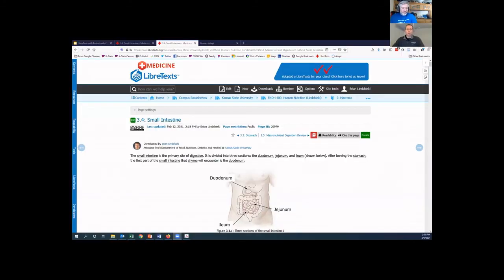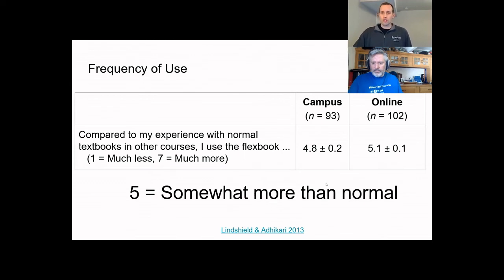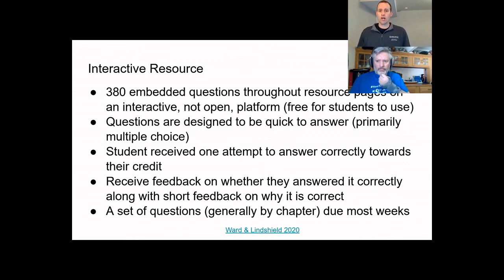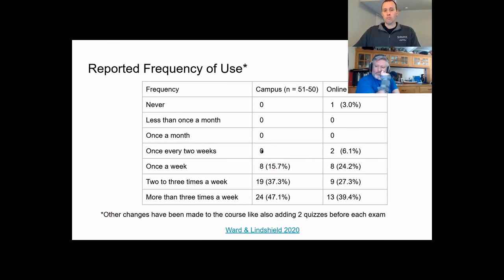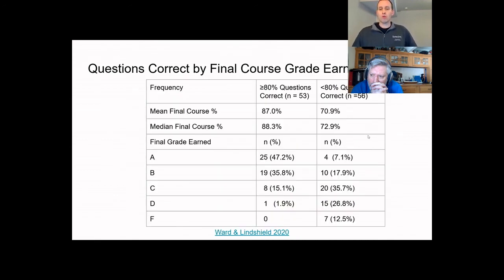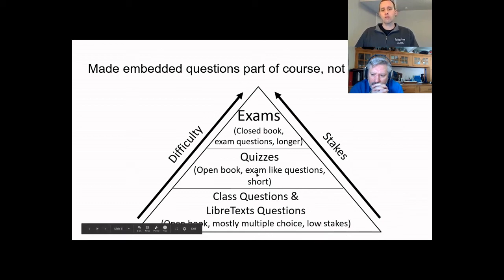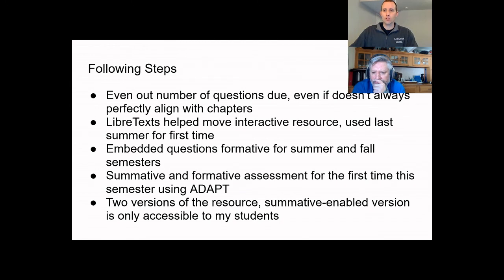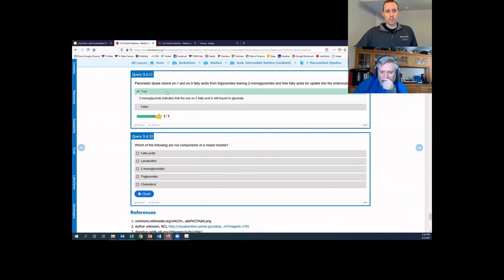A conversation with Prof Brian Lindshield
Prof. Brian Lindshield (Kansas State University) tells about how he is building LibreTexts AI homework system into his intermediate nutrition book and his reasons for doing so.